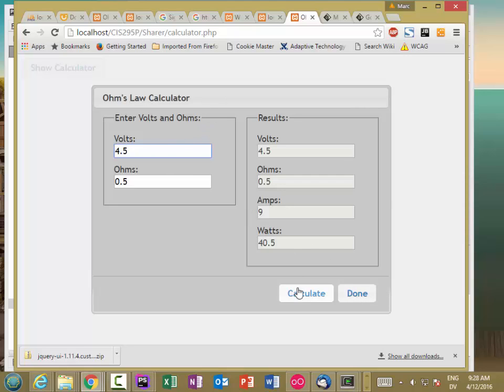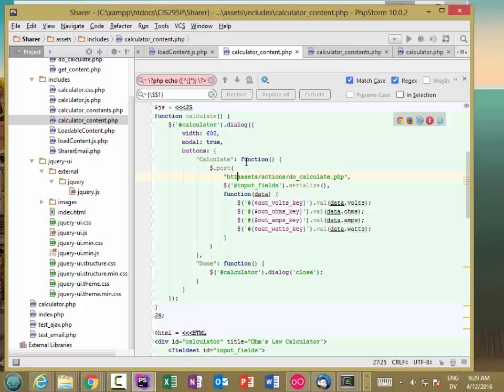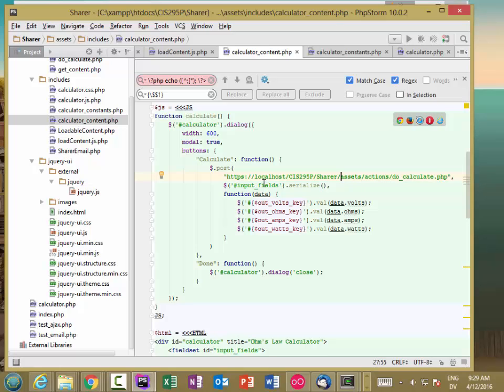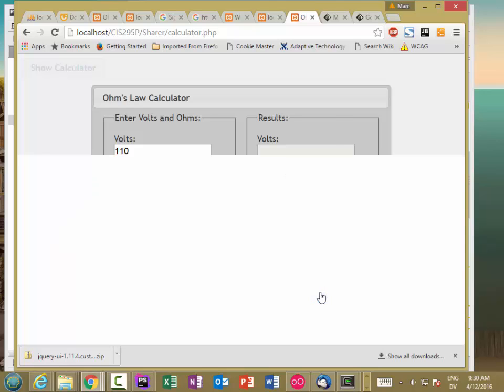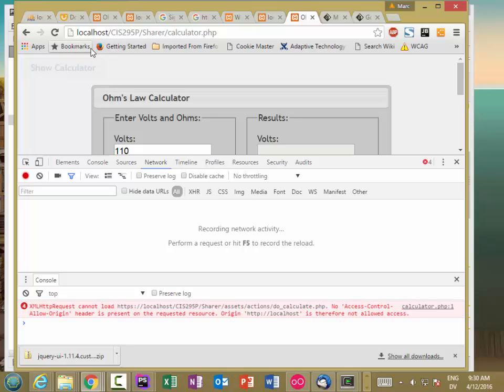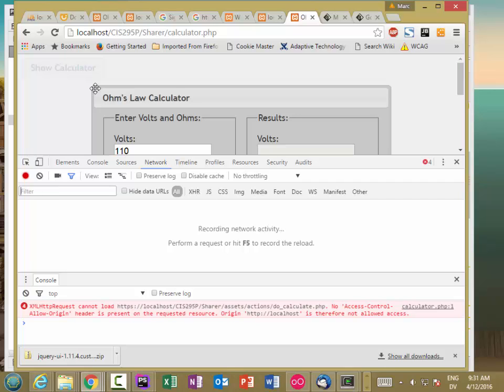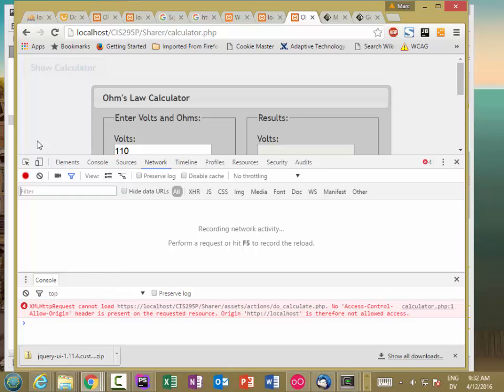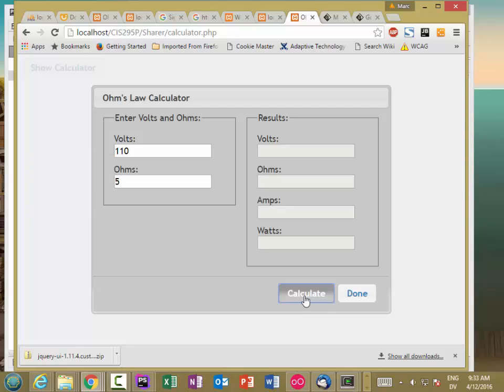295P XSS CORS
CIS 295P XSS and CORS - Cross-Site Scripting (XSS) and Cross-Origin Resource Sharing (CORS).